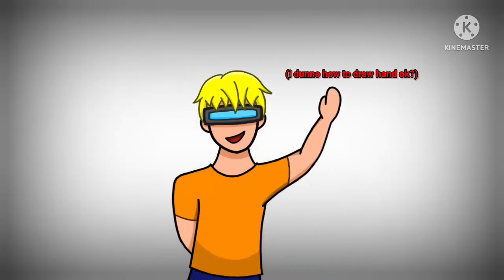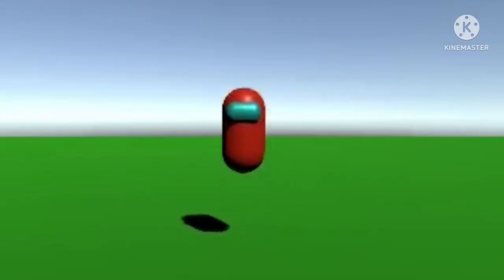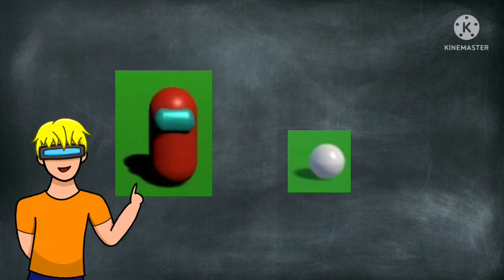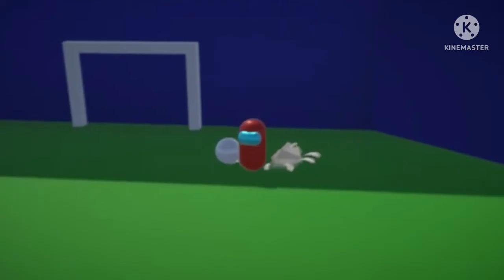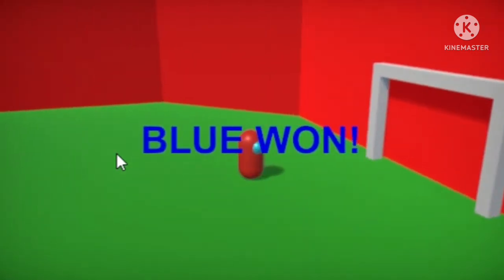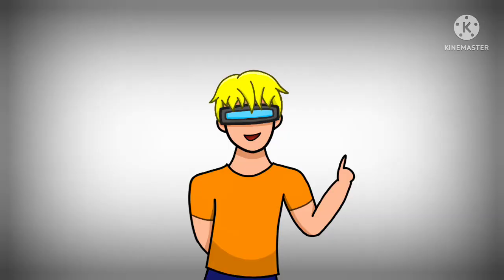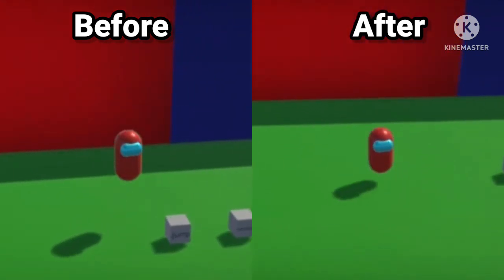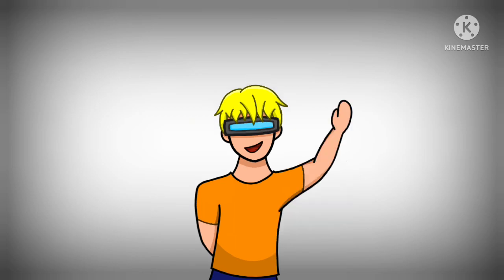Making A Football Game In Unity! | Untitled Football Game Devlog #1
Welcome to the first video ever of my channel! I'm making a silly soccer game that you can play with your friends! I will make devlogs to update you guys on my progress of making this game. Enjoy the video! :D

Untitled Football Game (currently named "Reccos") is a casual multiplayer soccer game with realtime physics, power-ups and a mix of parkour elements.

Previous video: lol there aren't any yet

(Not opened yet)
(abandoned)

Softwares that I used to make this video:
- Bandicam
- VRecorder (mobile)
- KineMaster (mobile)

Thanks for reading :P

0:00 Intro
0:23 Creating a new project
0:42 Movement
1:00 BALL
1:38 Kicking the Ball
2:17 Adding a Stadium
2:53 Scoring System
3:50 Creating my first ever Devlog
5:04 Power-ups
5:44 Outro